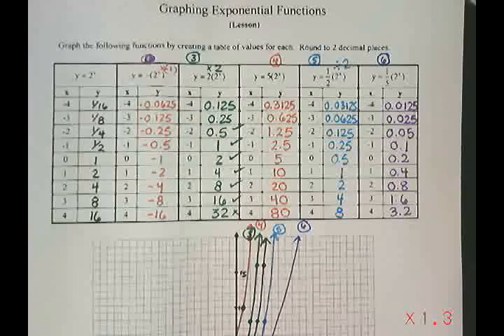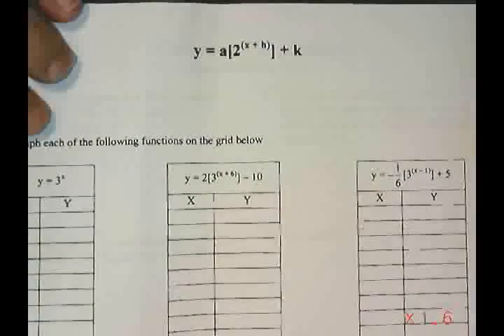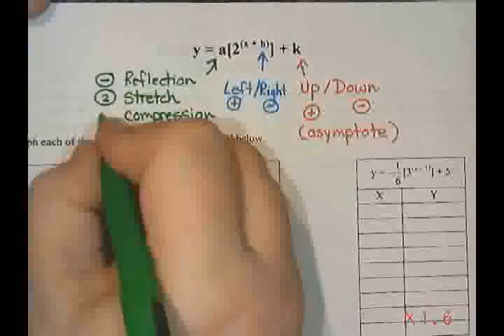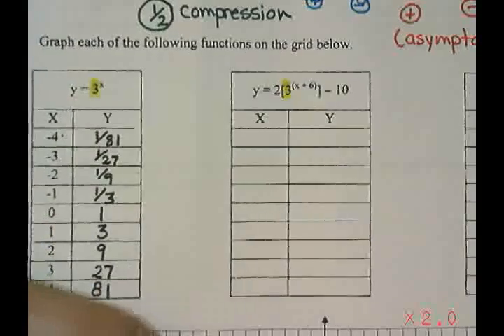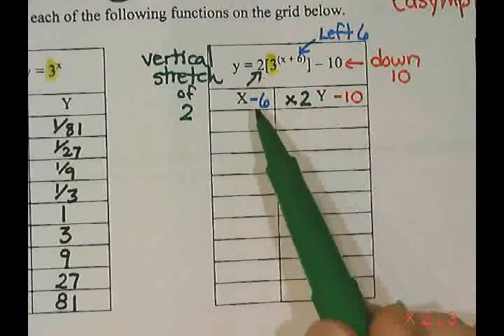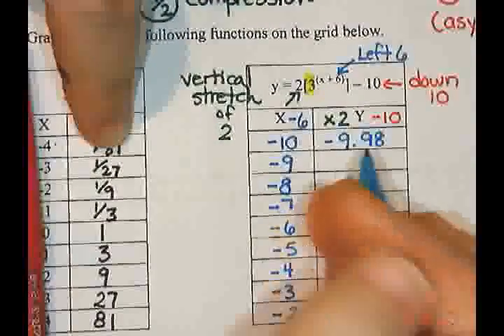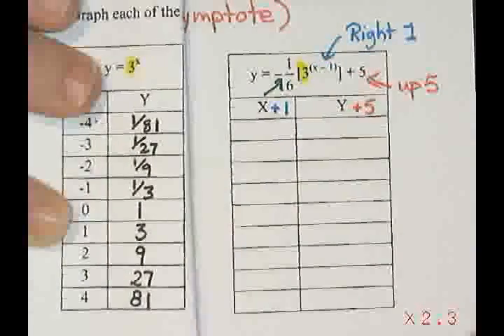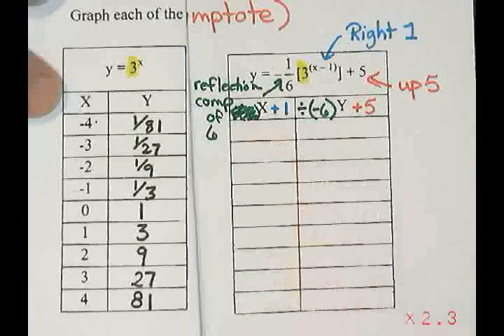Exponential Graphing Day 2 - Part 2